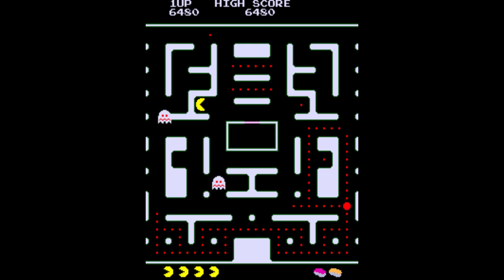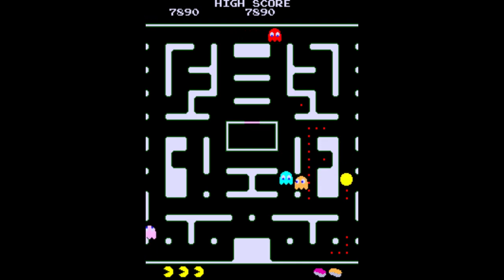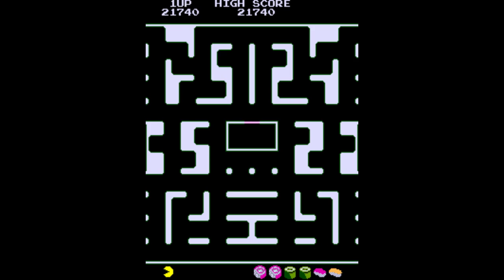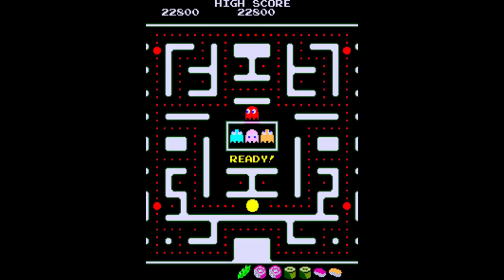Pac man 25 sushi mazes plus bonus mazes arcade hack 2021 by T-bone